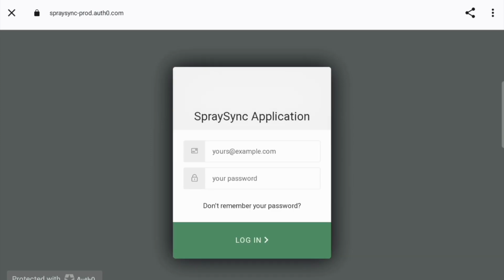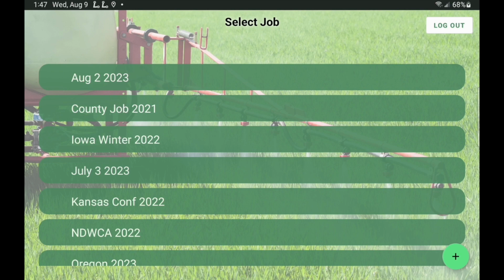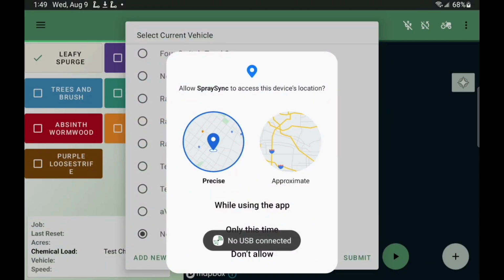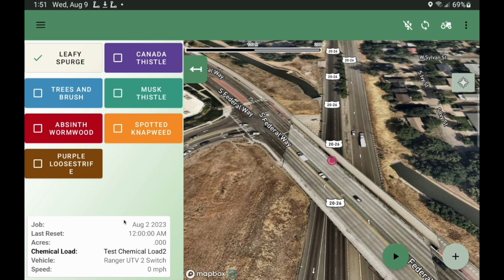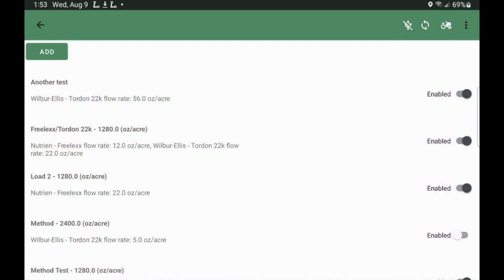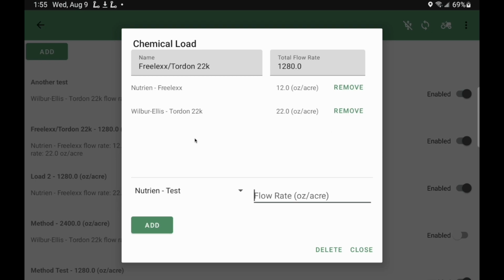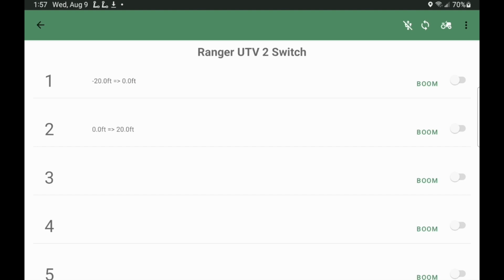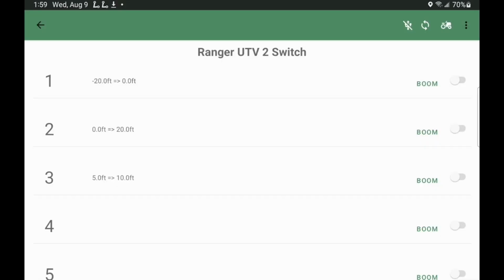SpraySync Software Walkthrough Part 1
SpraySync Software Walkthrough Part 1 showing mobile app setup pre-spraying including logging in, selecting group and job, picking your chemical load and vehicle and editing each of them.